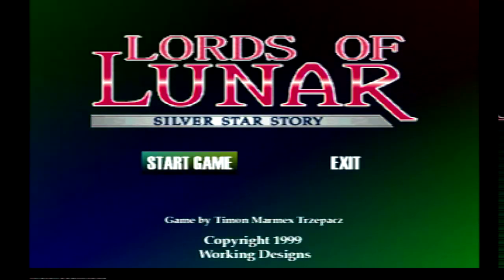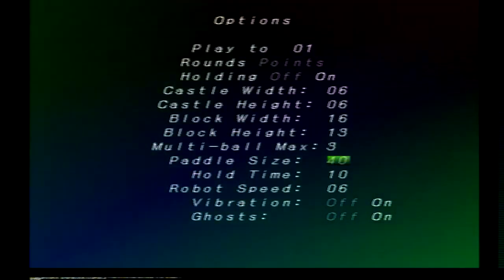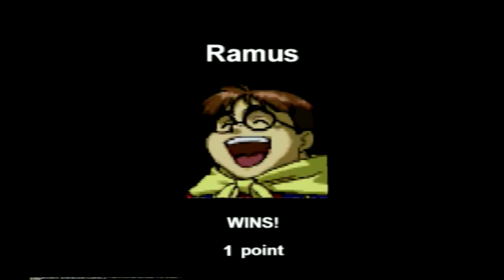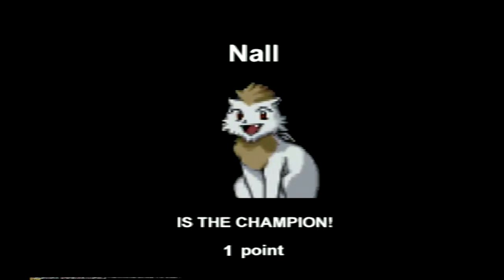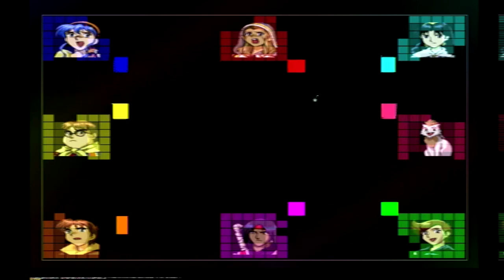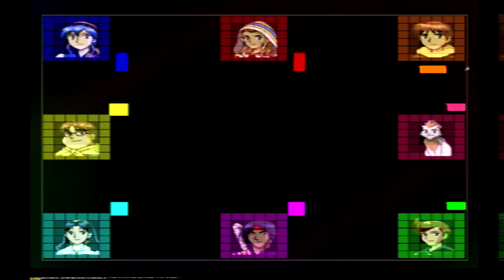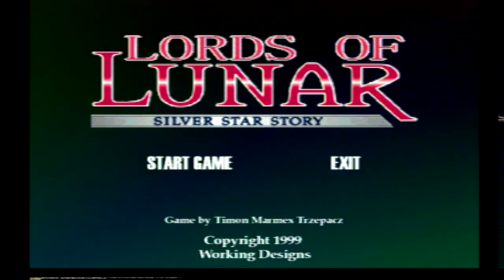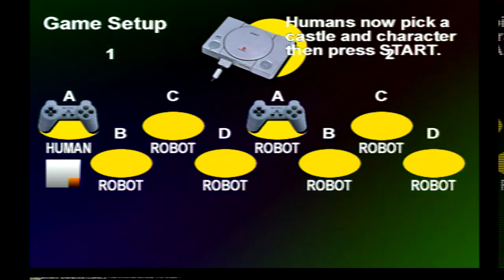Series 1 Episode 40 Lords Of Lunar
This episode looks at the mini-hidden game Lords Of Lunar that came with the Lunar: Silver Star Story Complete for the PlayStation 1. To play this, you need the Making of Lunar CD. I give the code to bring it up in the video. I love hearing from you. Thank you, Anima